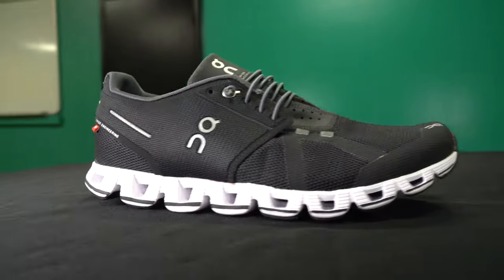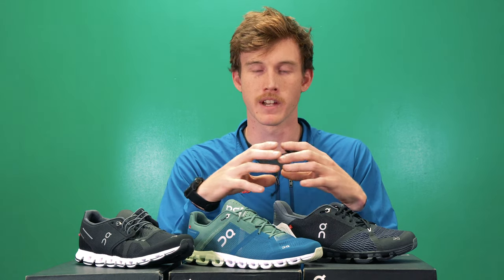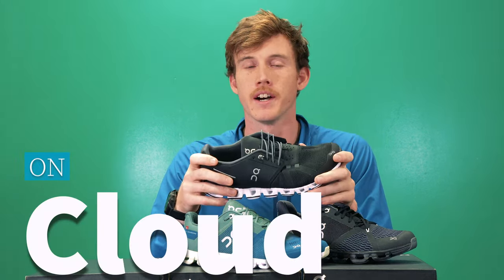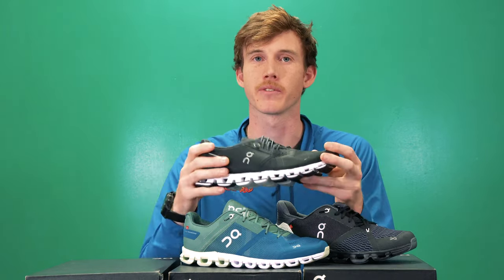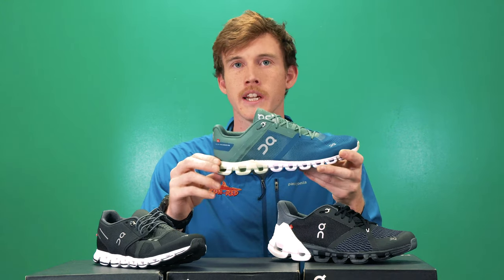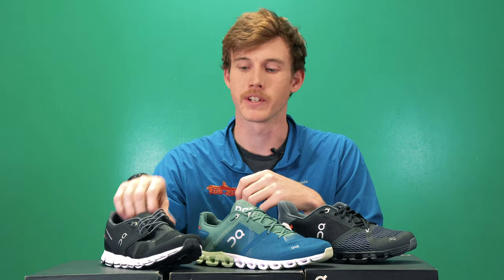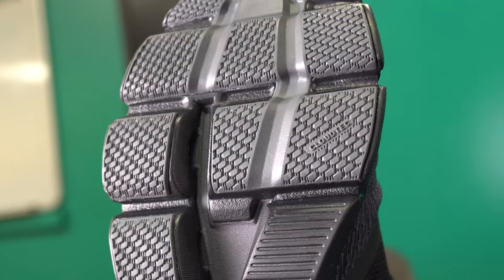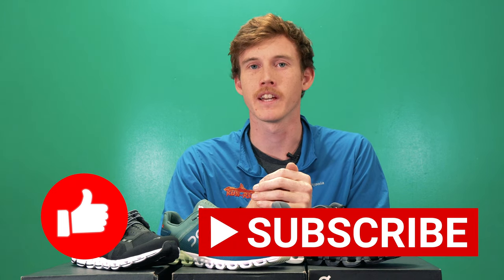ON Cloud Running Shoes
On Running shoes have been incredibly popular over the past few years because of their versatility and stylish aesthetic. This video breaks down what makes ON Running Shoes different and unique compared to other running shoes. I dive into the technology used in the ON Running shoes and then I go into what makes the models differ from one another. This episode of the show features the ON Cloud, the ON Cloudflyer and the ON Cloudflow. Please don't hesitate to ask any questions you might have about the ON Running shoes or anything running related in thew comments section of the video.

Running Wild has brick and mortar store fronts in both Pensacola, Florida and Fairhope, Alabama. or shop our inventory online at shop.werunwild.com. Running Wild is one of the top Running Stores in the United States and we strive to Connect, Inspire Equip, enCourage each person we interact with. Please come and see us if you find yourself in the Gulf Coast. Happy Running!